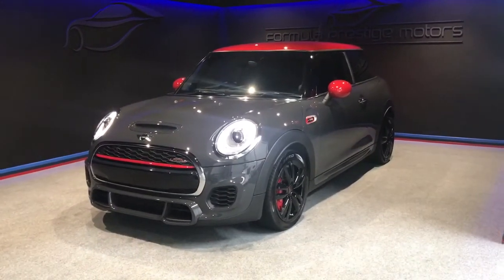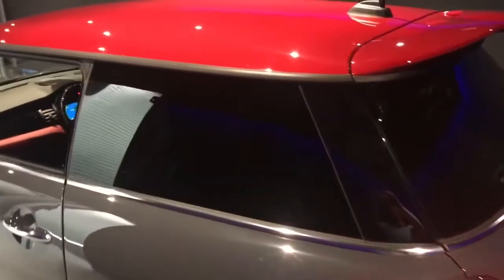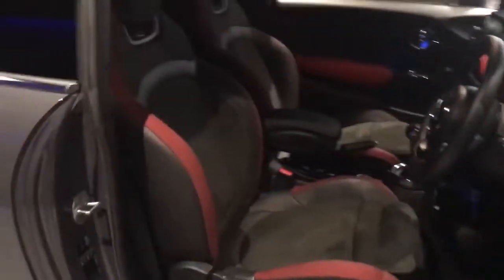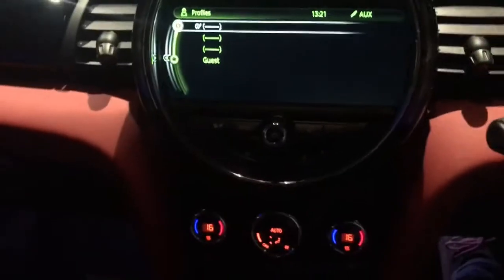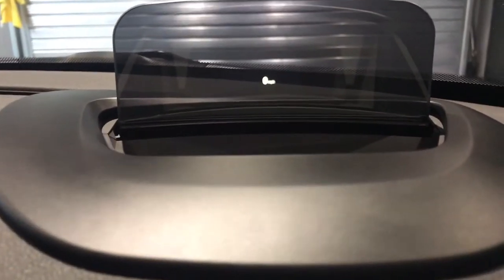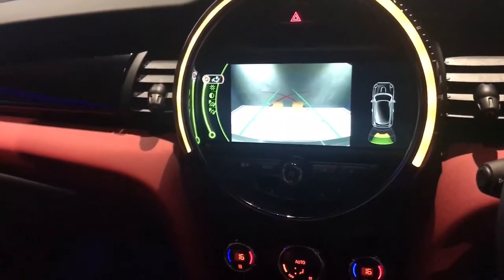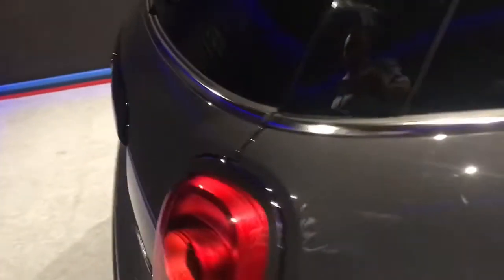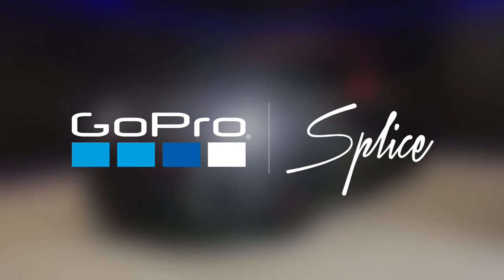2016 Mini Cooper S John Cooper Works JCW in Thunder Grey